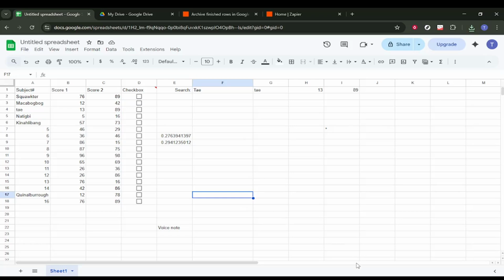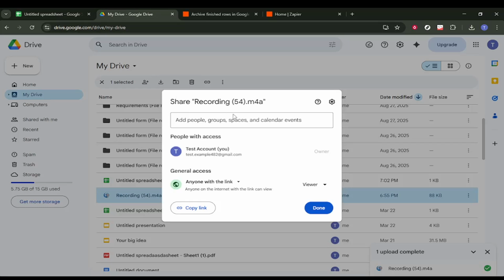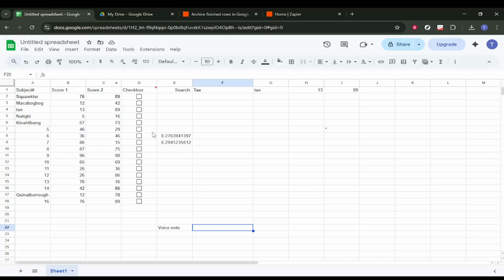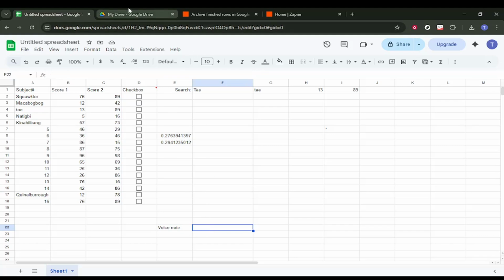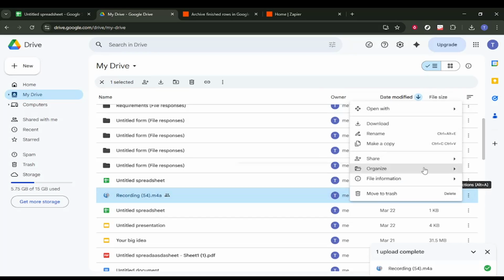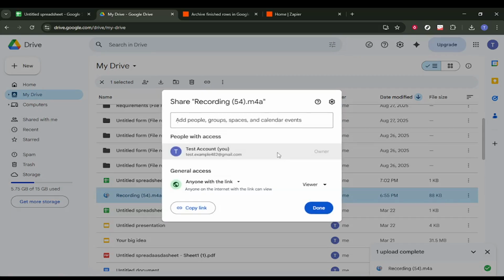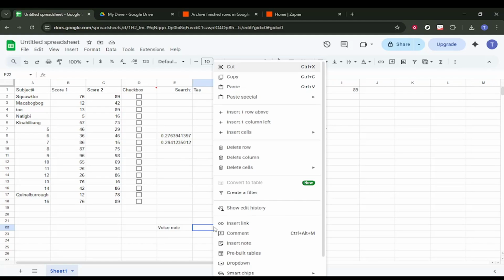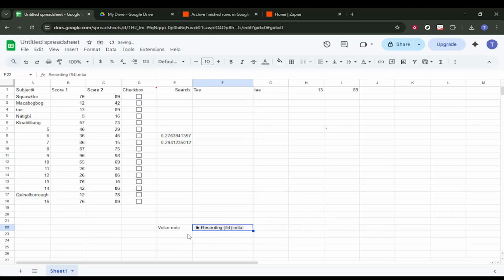How To Add Voice Notes To Google Sheets [2026 Guide]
In today's video we cover: How To Add Voice Notes To Google Sheets, Google Sheets Voice Notes Tutorial, Google Sheets, Voice Recording, Audio in Google Sheets, Google Sheets Feedback, Spreadsheet Collaboration, Google Sheets Mobile, Add Audio to Cells, Google Sheets Tutorial, Data Entry, Productivity Tools, Google Workspace, Verbal Notes, Google Sheets Tips

-Google Drive
-Google Meets
-Google Sheets
-Google Chrome
-Google Forms
-Google Gmail